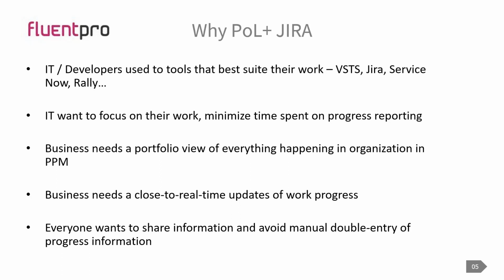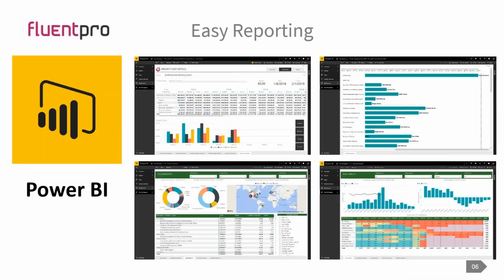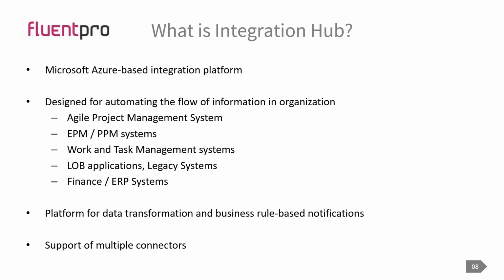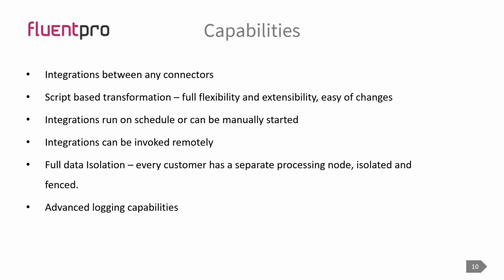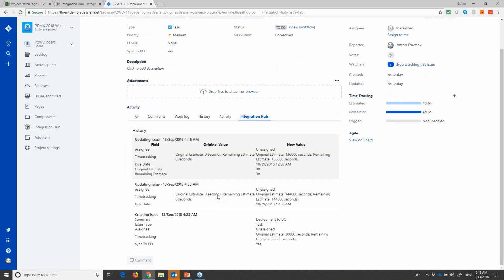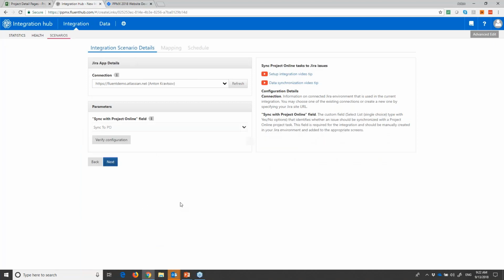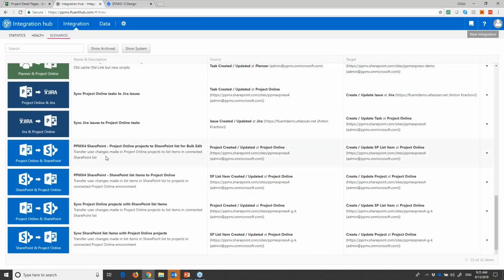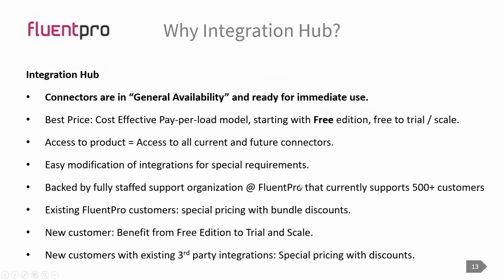Modern PMO - Integrating Microsoft Project Online and Atlassian JIRA | Webinar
In this webinar we will discuss how to integrate Microsoft Project Online and JIRA using FluentPro Integration Hub.

Learn how to organize PMO processes in modern organizations where team using multiple project and task management tools such as Microsoft Project Online and Atlassian JIRA. Many organizations use both tools - Jira and Project Online, but do all of them see the whole picture and have immediate access to data from both systems? Is it possible to make combined reports using data from Project Online and JIRA in minutes?

We will discuss how to connect JIRA to Project Online using FluentPro Integration Hub - a unique solution for connecting third-party systems (including JIRA) to Project Online.

To learn more about Integration Hub, its capabilities and available connectors, visit product
Explore more about Integration Hub, its capabilities and available connectors  :